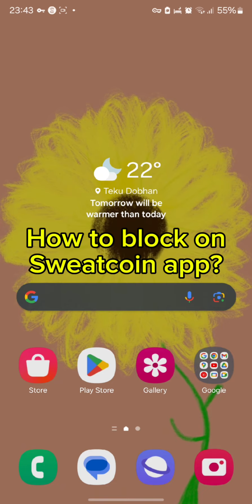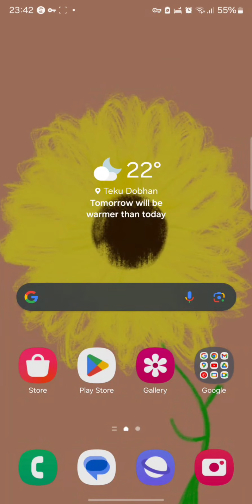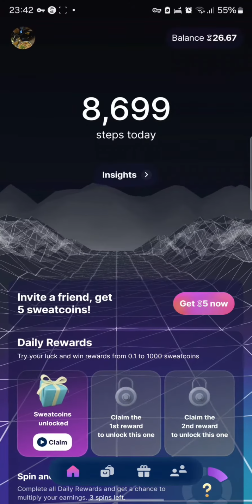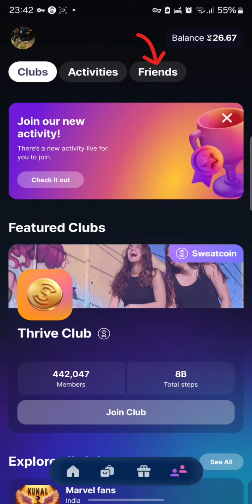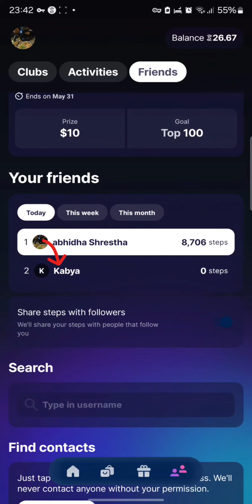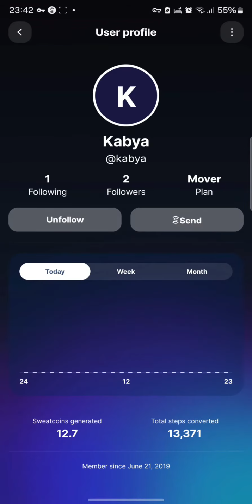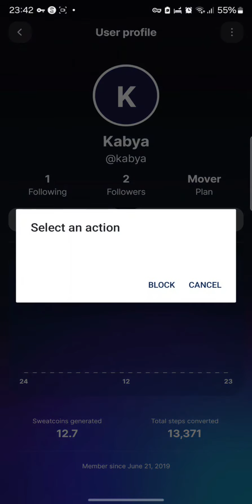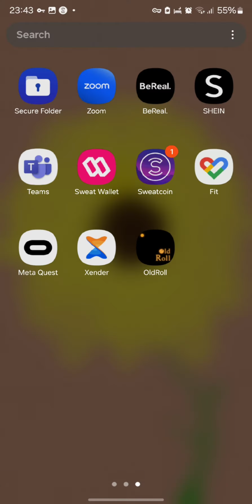How to Block on Sweatcoin App? Restrict on Sweatcoin App on Android 2024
Welcome to our comprehensive tutorial on blocking users on the Sweatcoin app! Whether you're encountering unwanted interactions or simply looking to control your social circle within the app, mastering the art of blocking is essential. In this video, we'll walk you through the process step-by-step, ensuring you can navigate the Sweatcoin community with ease and confidence.